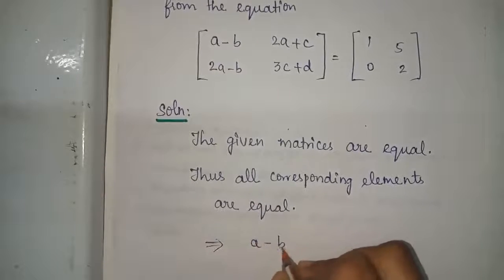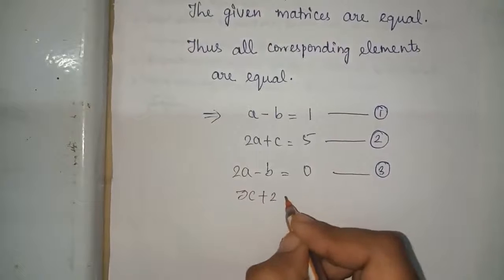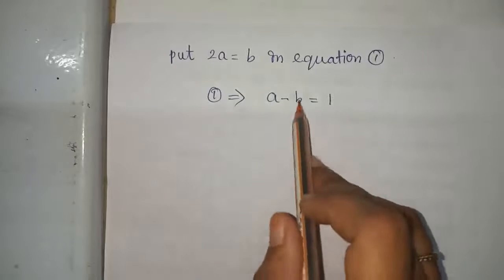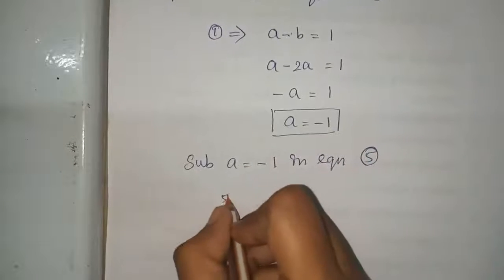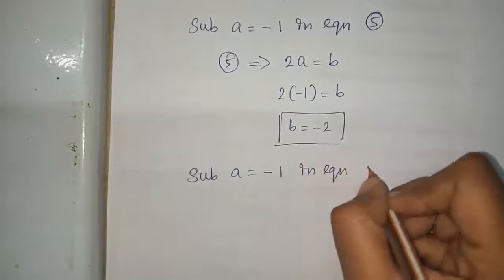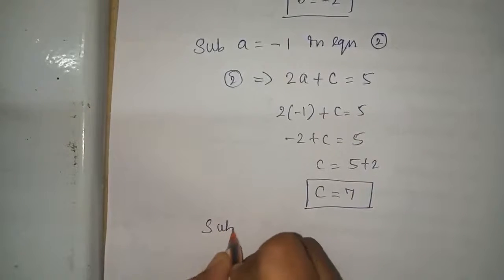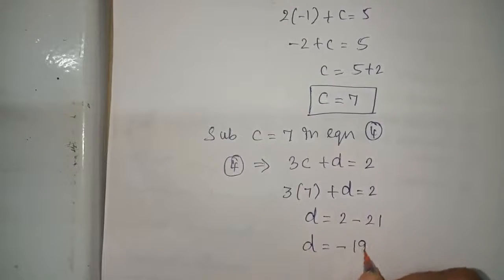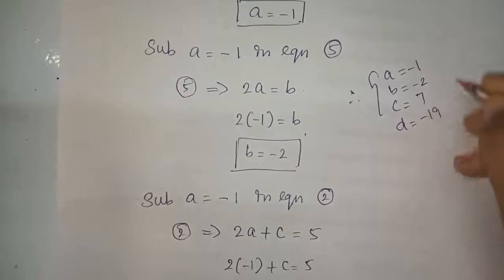X MATHS (01/08/2020)